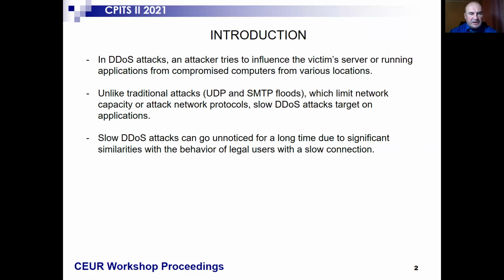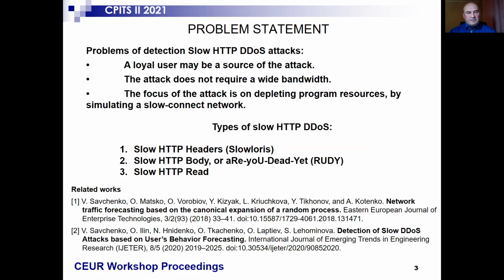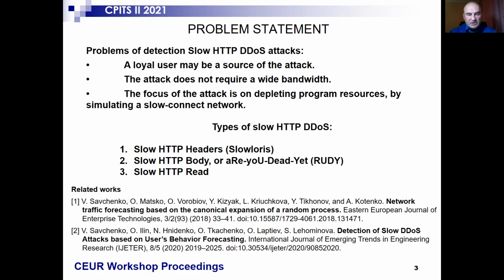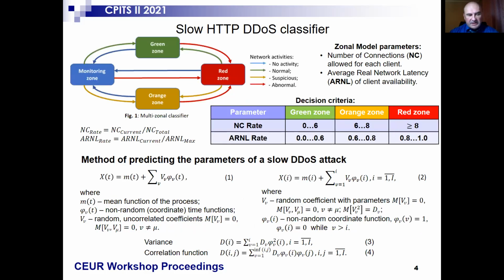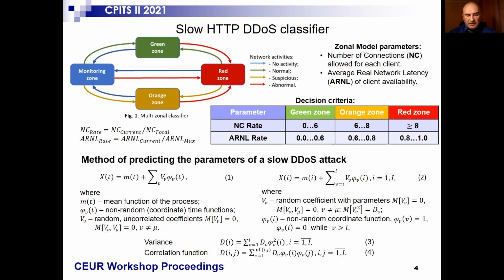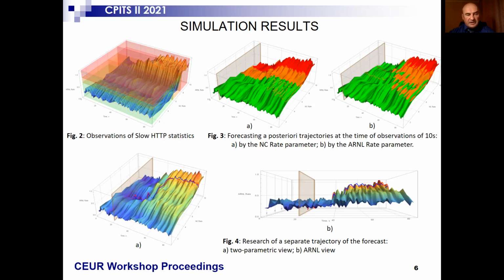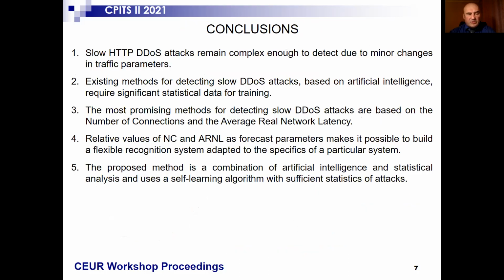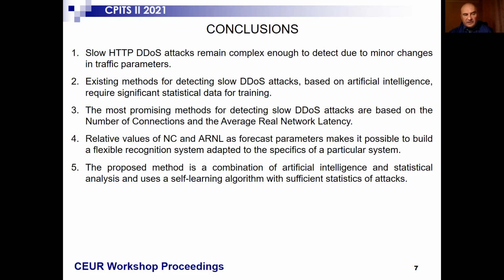CPITS II 2021 Presentation № 9 video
Workshop on Cybersecurity Providing in Information and Telecommunication Systems, CEUR Workshop Proceedings, CPITS II 2021, Presentation № 9.
"Two-Parametric Model for Detecting Slow HTTP DDOS Attacks based on Predicting User Behavior",
by Vitalii Savchenko, Oleksander Matsko, Ivan Havryliuk, Kseniia Yerhidzei and Iryna Novikova.
The paper explores the problem of slow DDoS attacks detecting based on predicting of user behavior. Author’s approach exploits the offered two-parametric forecast model with Number of Connections and the Average Real Network Delay as the prognostic values. Forecasting algorithm uses the method of calculating the a posteriori trajectory of the time series depending on a priori statistical observations. Experimental results show that the method is suitable for early detection of attacks such as Slow HTTP Headers, Slow HTTP Body, Slow HTTP Read. Modelling of traffic parameters confirms the opportunities of the method for predicting slow attacks at different time intervals, as the accuracy of the forecast depends on the timeliness of observations. With enough statistics, the deviation of the forecast curve may be less than 5%.